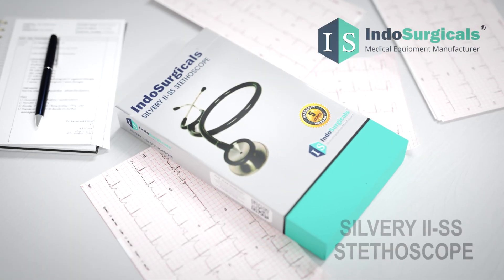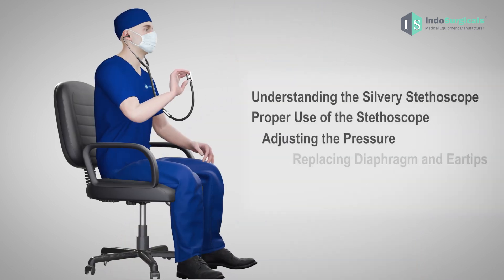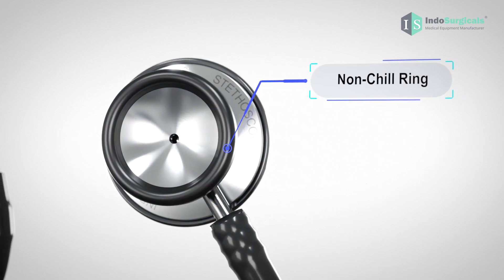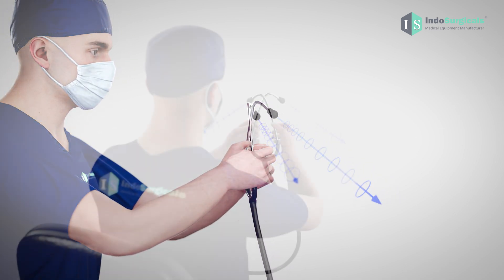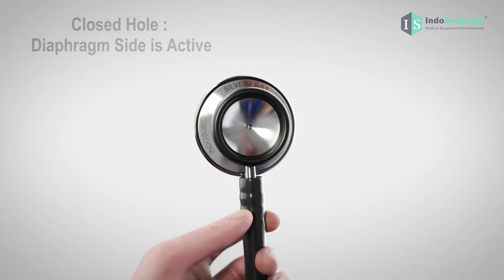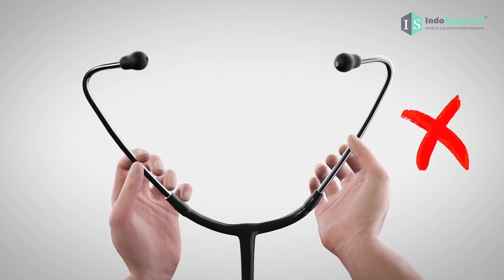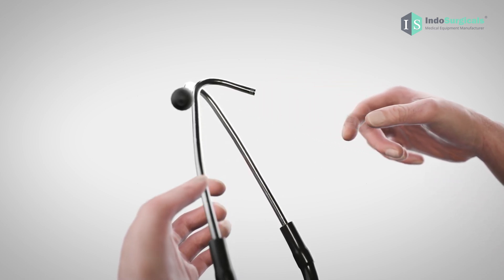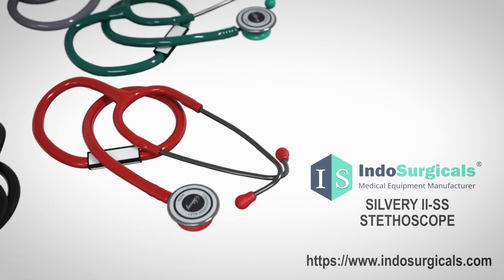IndoSurgicals Silvery II-SS Stethoscope | How to Use a Stethoscope: A Beginner's Guide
Learn how to use an IndoSurgicals stethoscope effectively with our detailed guide. This tutorial covers everything from basic usage to advanced tips, ensuring you get the best out of your stethoscope.